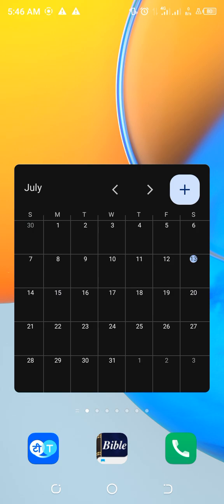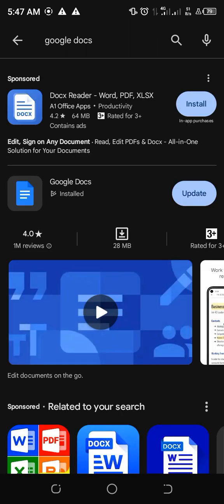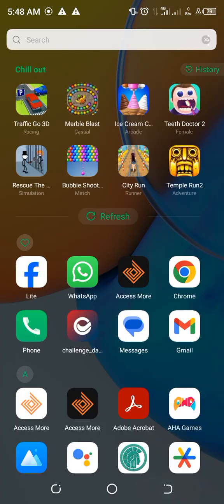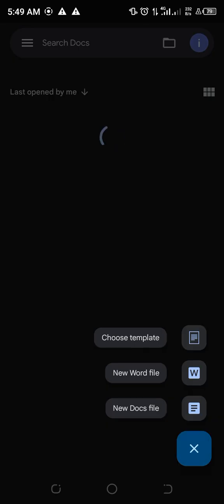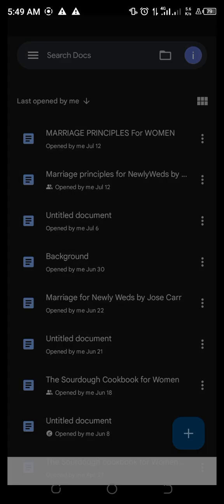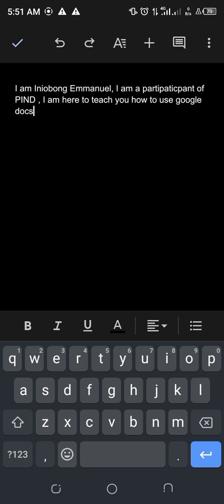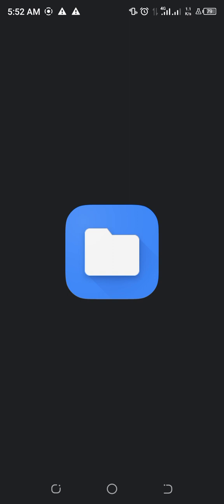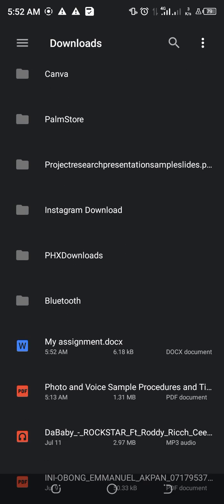How to use Googledoc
Here in this video you will learn how to make use of googledocs app for any typing task you have